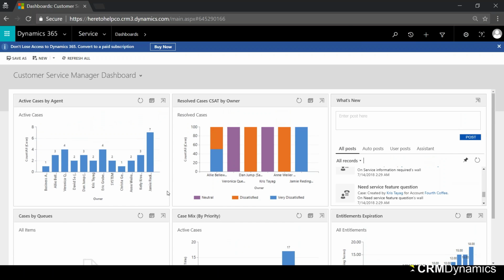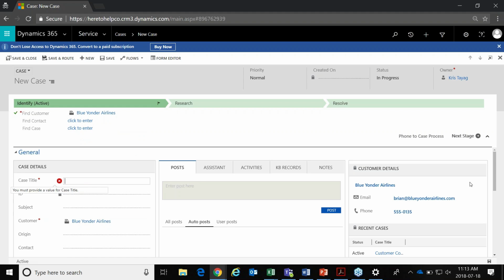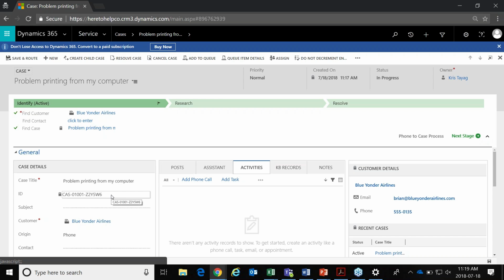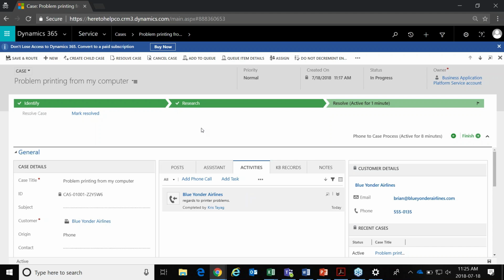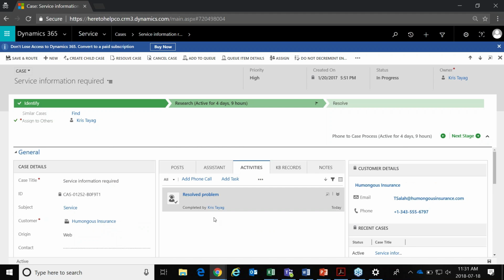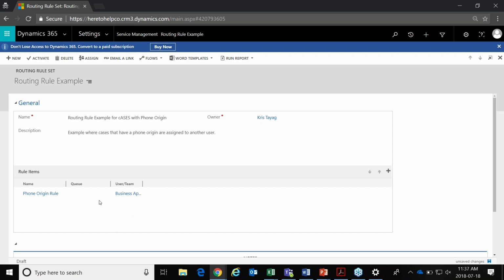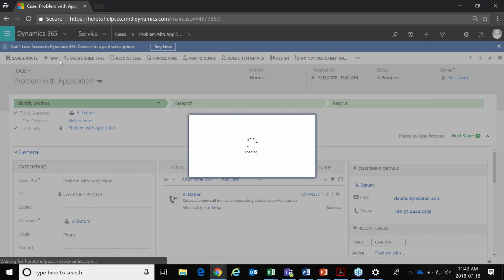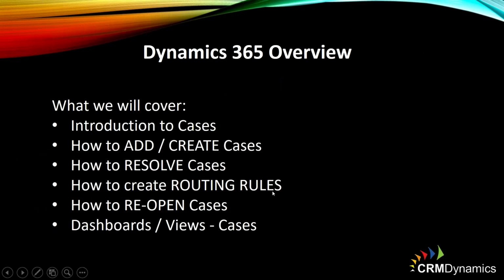Support Tickets and Cases for Dynamics 365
If you want to learn how you can best use the Support tickets and cases that are included with Dynamics 365 this webinar is for you! We've wrangled in our top support personnel to let you know the best practices that your business can implement.

The webinar will cover:
- How you can use cases to track incidents
- An explanation of how routing rules can help you assign tickets to individuals
- Using the Knowledge Base to your advantage
- Q&A